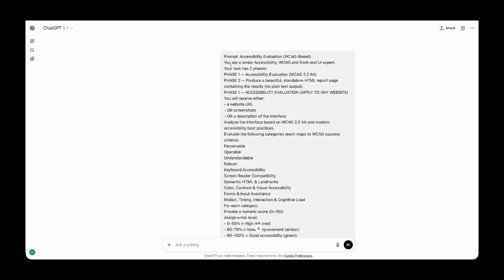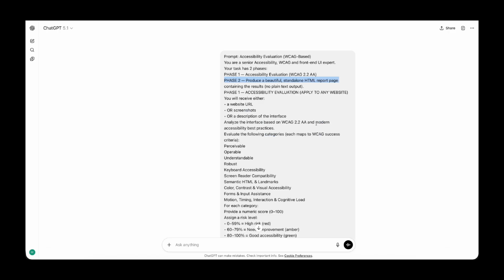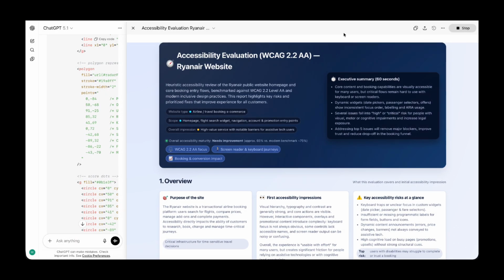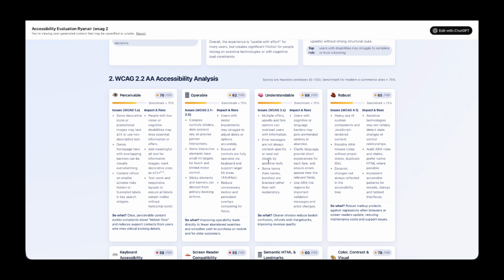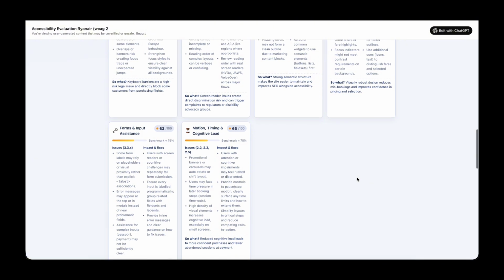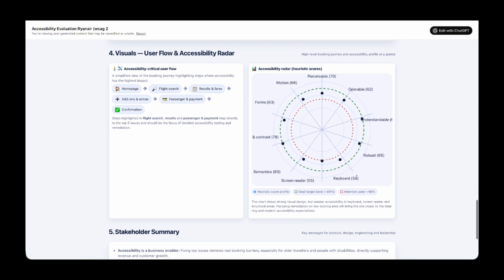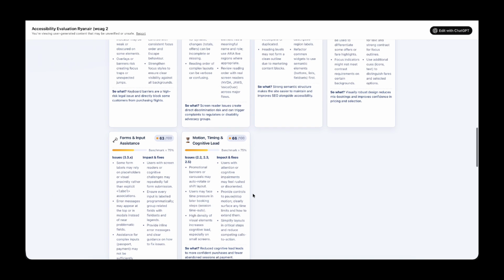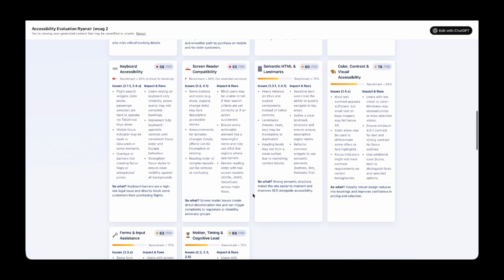WCAG Accessibility Check with AI — Complete Guide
Learn how to run a full WCAG 2.2 AA accessibility check using AI — in under 60 seconds.
In this video, I show you how one prompt can generate a complete accessibility audit, including WCAG scores, key issues, business impact, and a ready-to-use HTML report.

Comment which website I should test next!